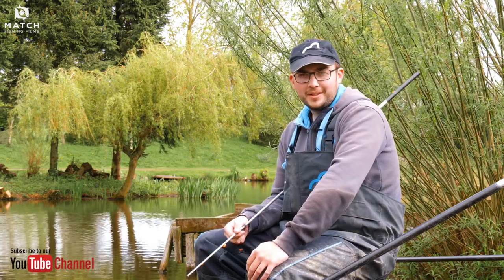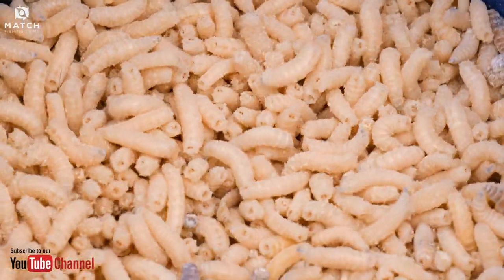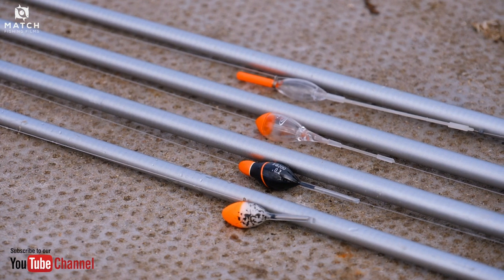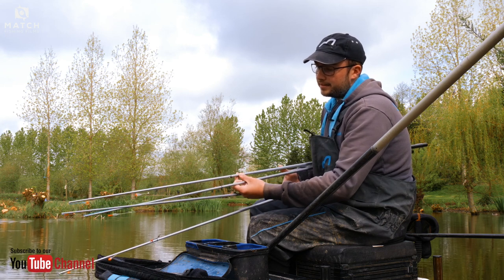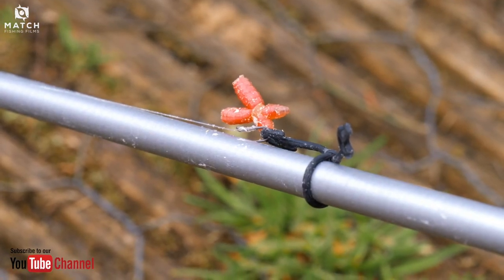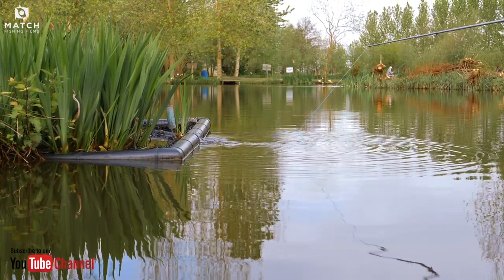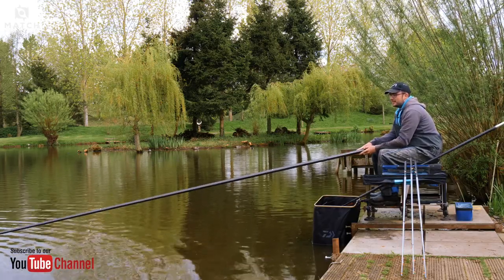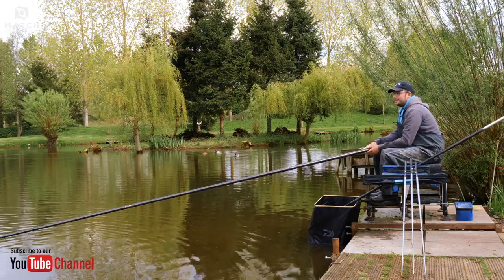F1 Bagging! How Matt Bingham Broke The Tunnel Barn Farm Record!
We join Spotted Fin star Matt Bingham to find out how he went about breaking the long standing Tunnel Barn Farm match record with a colossal 385lb!

Shot Using my new Panasonic GH5